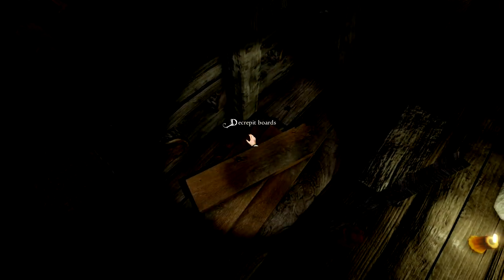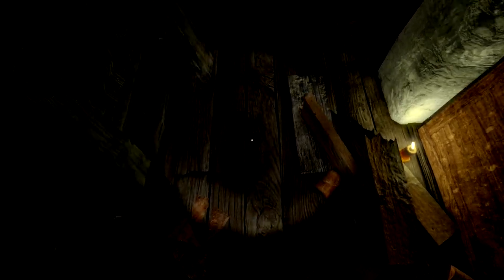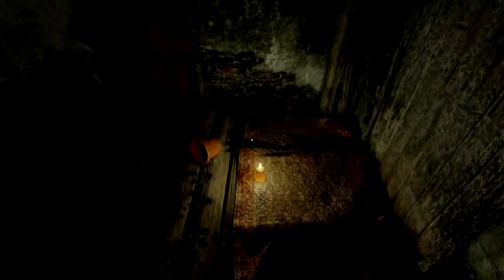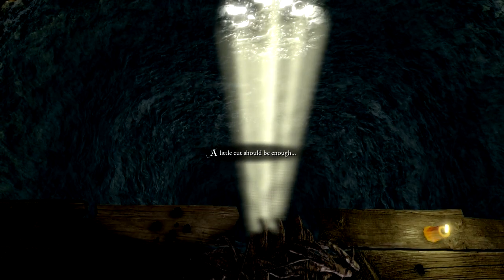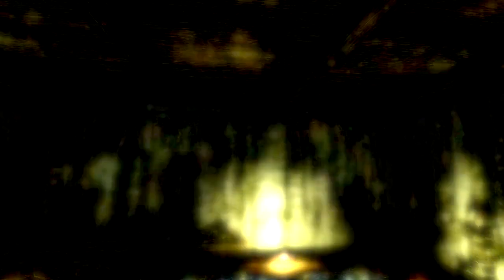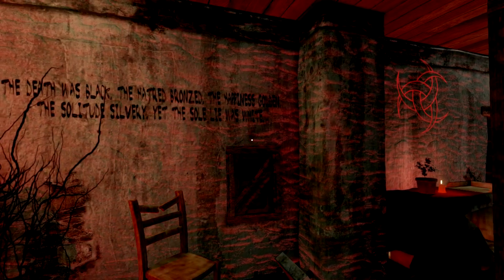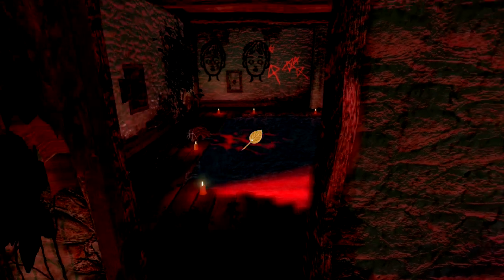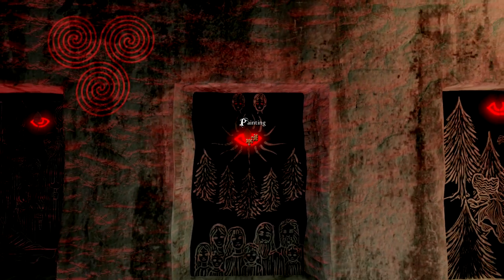Anna - Extended Edition Review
We review Anna, a first-person point and click horror adventure game. You can purchase the game via Steam